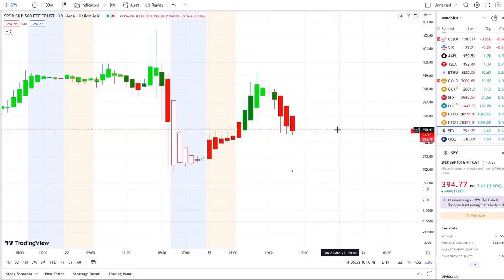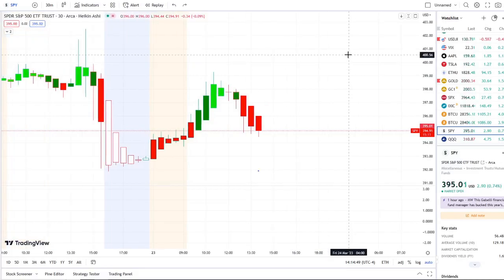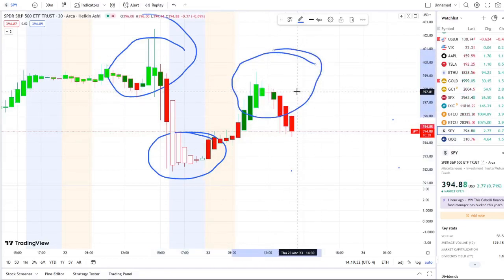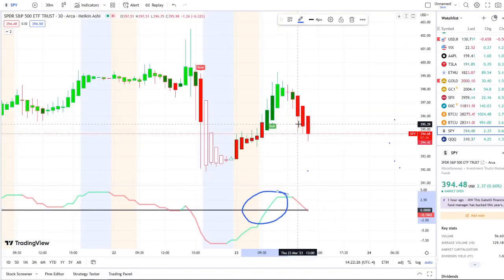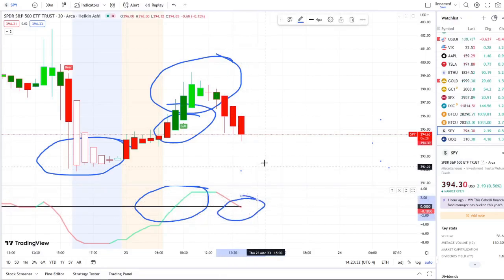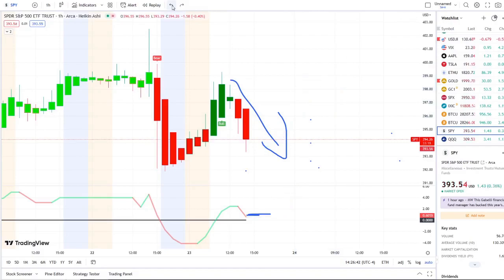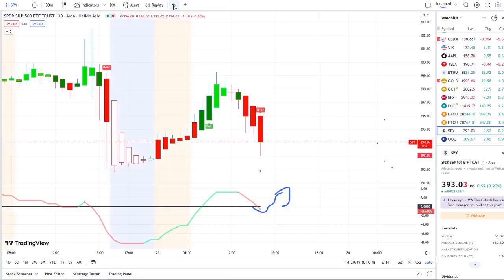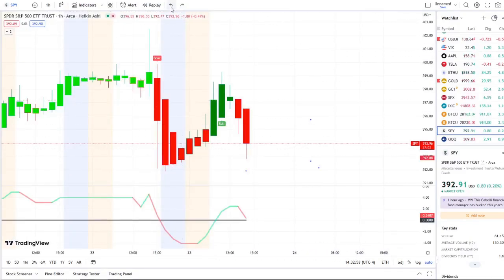🚨 URGENT! Stock Market CRASH (UPDATE) 🔥 Why The SP500 Is Going LOWER TODAY. (SPY, QQQ, BTC, ETH)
amc surg gme ape stock short squeeze

Bank collapse, FOMC meeting. FOMC, J Powell, Banking crisis, Recession, SVB bank collapse, First Republic Bank, Jorome Powell & FED

Last video:
Massive Short Squeeze INCOMING?! MMAT MMTLP | TOP Short Squeeze Stock (OCTOBER 2022)

pennystocks
stocktoexplode
BBIG

pennystocks
stocktoexplode
dwac